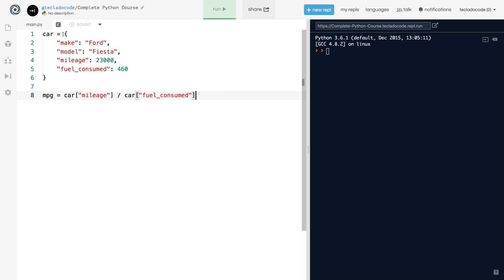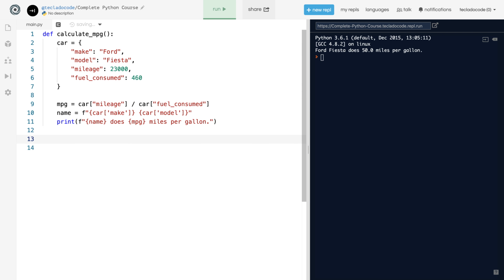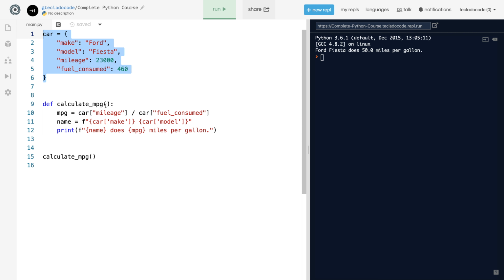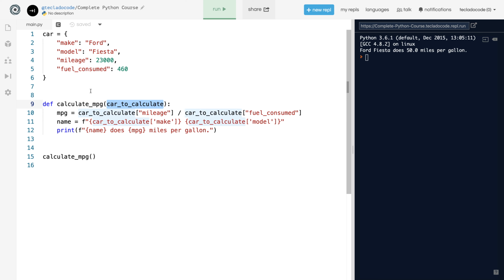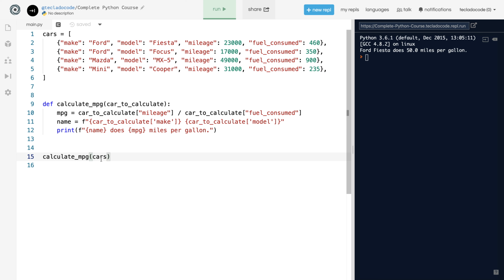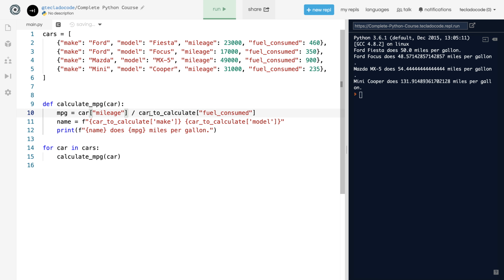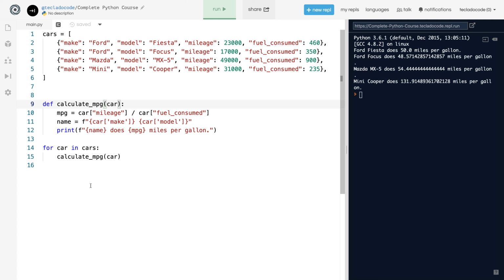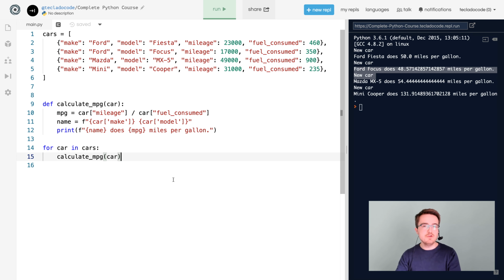video2 15 Arguments and parameters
Python fundamentals: Arguments and parameters